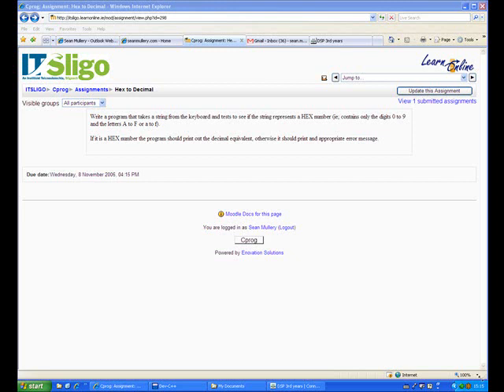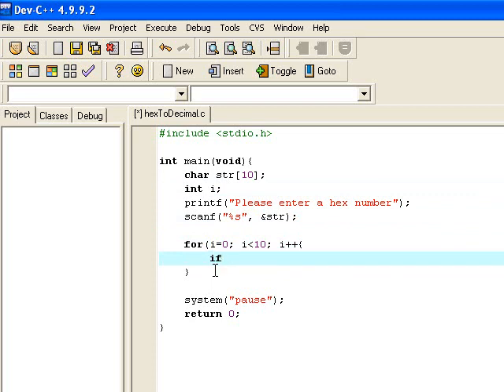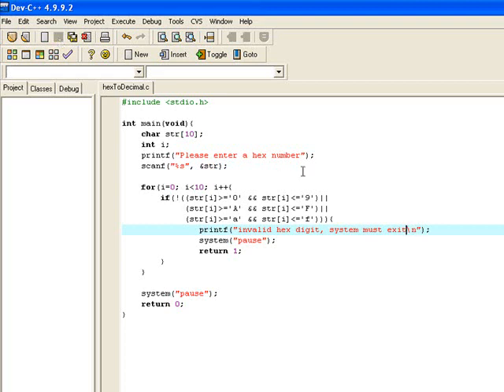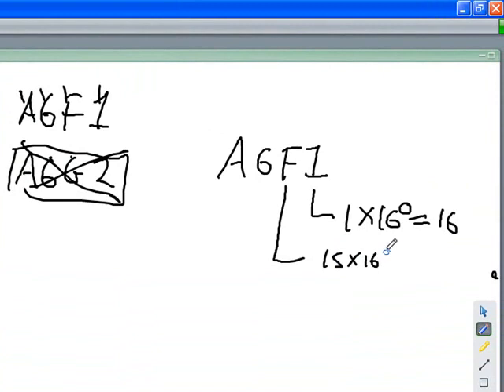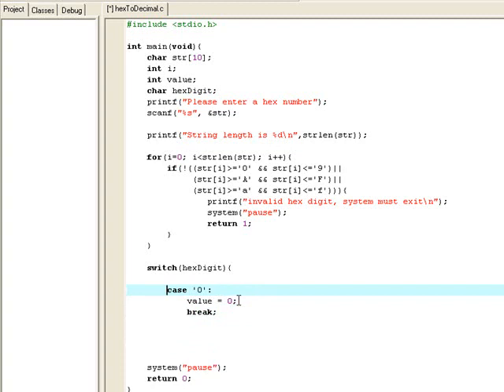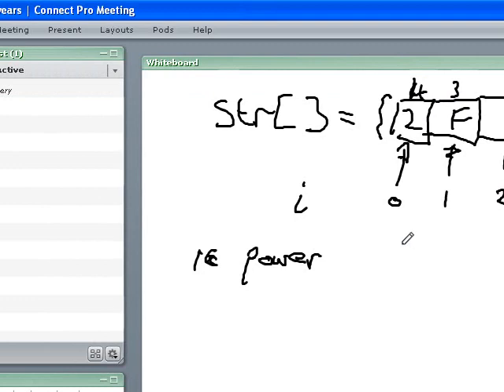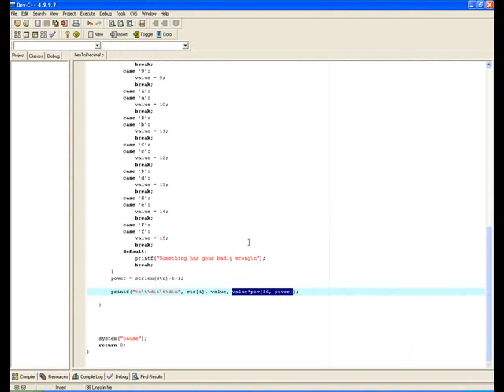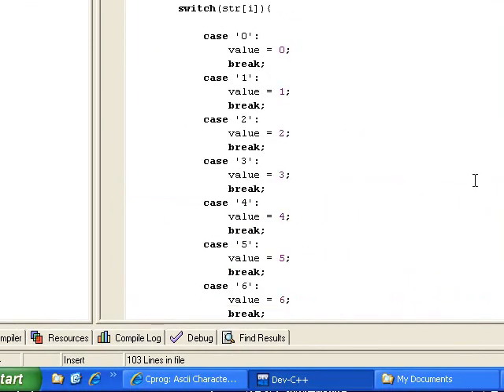C Programming 101 - Converting a Hex string to a decimal value